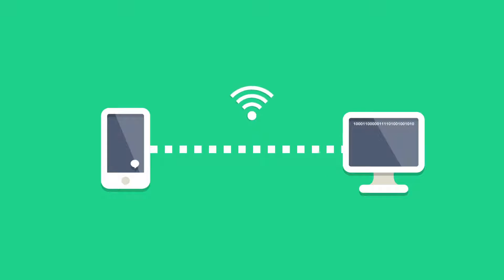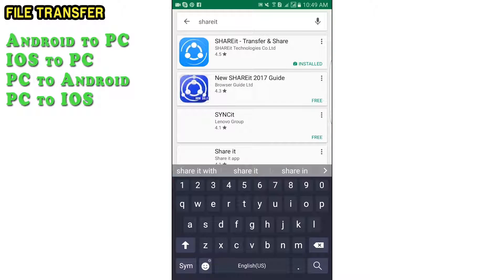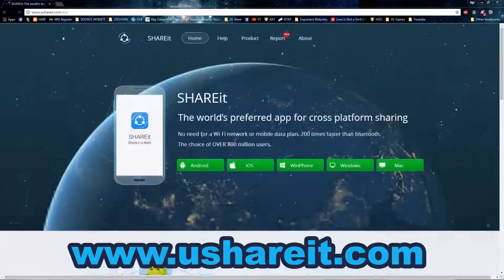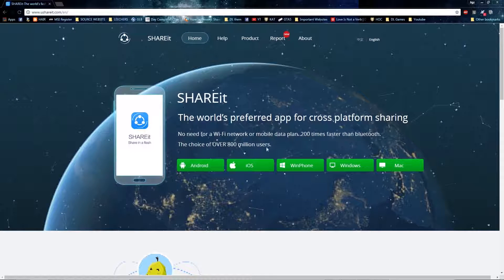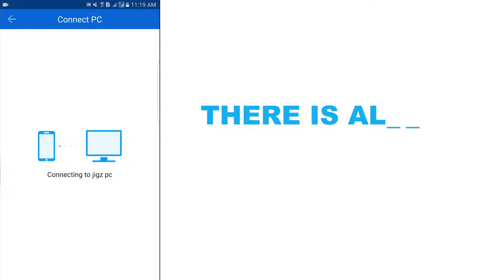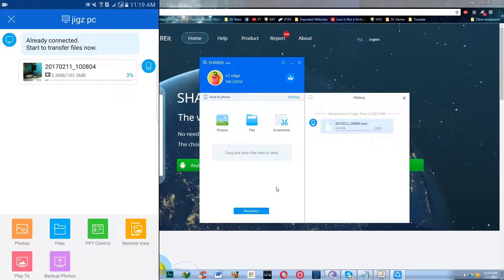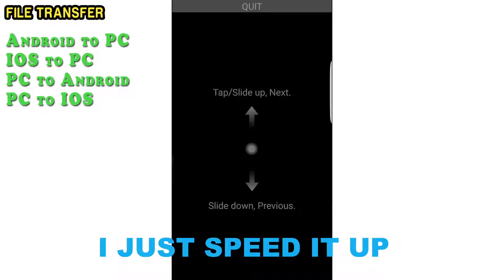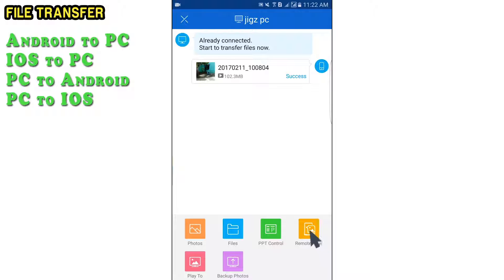HOW TO TRANSFER FILES FROM PHONE TO COMPUTER USING WIFI (NO INTERNET NEEDED)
Today I will show you how to transfer files from your phone to your computer without using any cord, this is really a great way to transfer if you need fast and easy way of transfering files. the great thing is that you can do it in reverse from your computer to your phone file transfer. It is available in android to pc, ios to mac, mac to ios, pc to android. Without using the internet. Shareit is a reliable software they already master the file trasfer via wifi.

how to connect shareit pc to iphone
how to share files using shareit
shareit connect to pc
shareit iphone to pc
how shareit works on pc
how to scan qr code in shareit
how connect share it with pc
share it qr code
share it pc to phone
shareit pc to mobile
how to connect share it with pd
how to use shareit on pc to android
shareit
how to connect shareit pc to android
how to send filefrom pc to mobile via shareit
shareit pc to android
how to share files from pc to android mobile using
shareit
how to transfer files from pc to android phone via shareit
how to connect shareit with pc to mobile
shareit mobile ot pc
shareit for pc
how to send files from pc to android using shareit
shaeit pc to phone
how to shareit android to pc
how to use shareit on laptop
gilr transfer mobile to pc
how to connect share it with iphone
how to connect shareit with pc